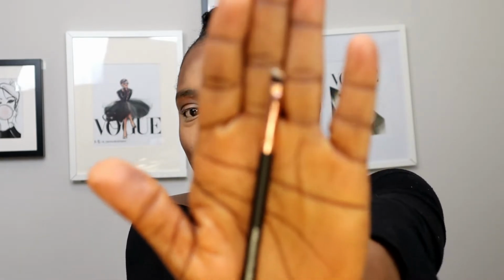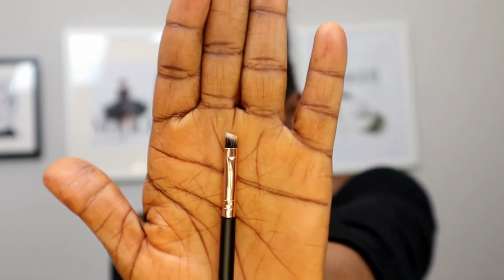Black girl tries following Scott Barnes and Tati Westbrook makeup..The Result is shocking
Hey Beautifull,
In this video, I am going to be today's video I am going to be trying something different, I am going to be Following a Scott Barnes makeup tutorial. the Snatural makeup look Scott Barnes did on Tati Westbrook a while back but this time on a darker skin tone. We want to see how the makeup he does on Jlo's face apply to mine and women of colour. I was definitely blown away by the results and you need to watch to see what I am talking about.

 barnes makeup tutorial tati scott barnes blogger drugstore